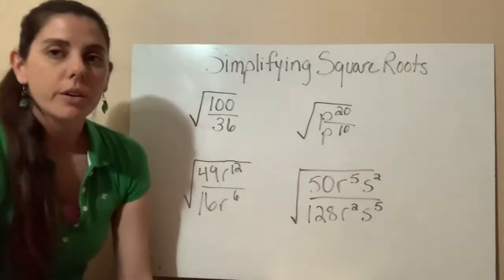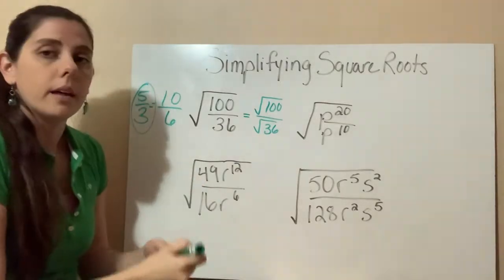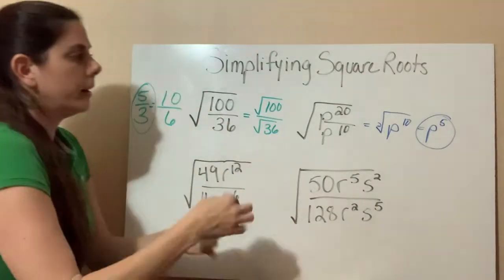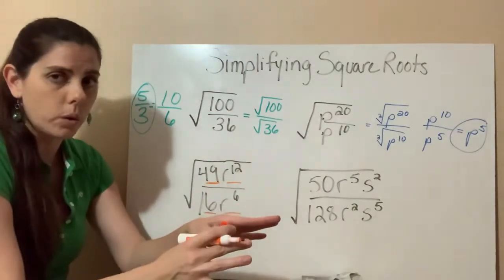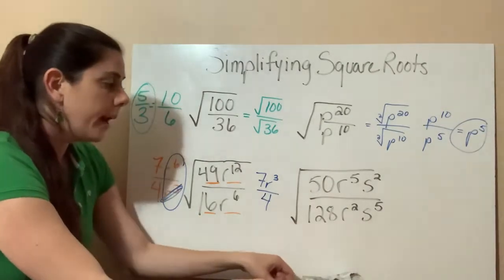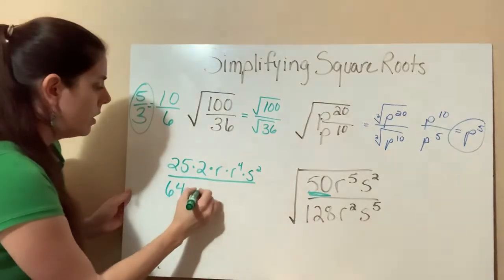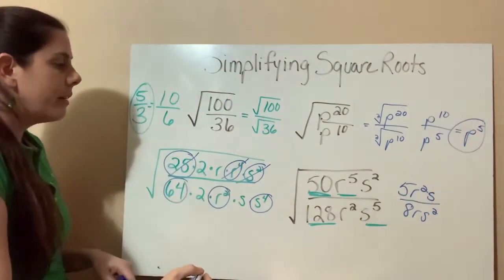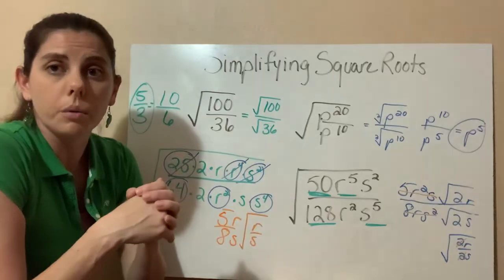Simplifying Square Roots with Rational Expressions